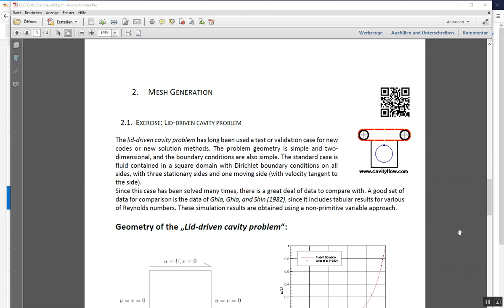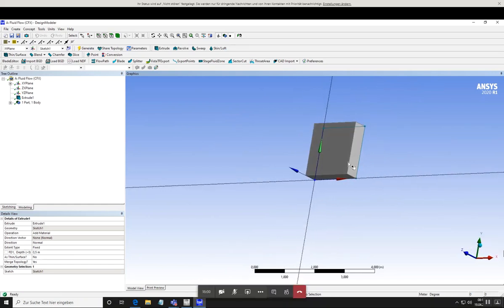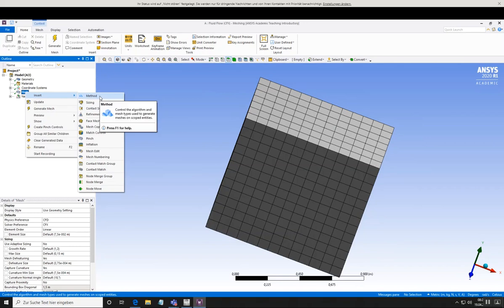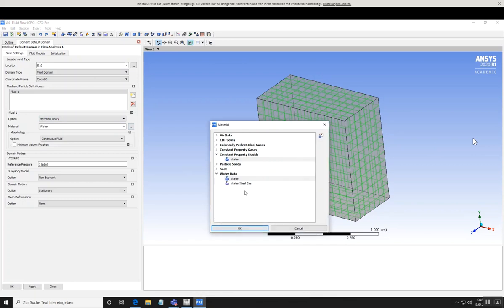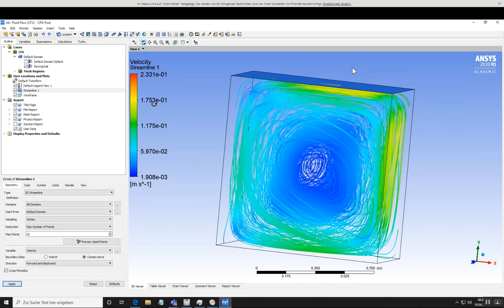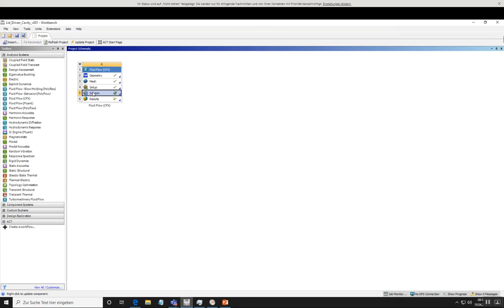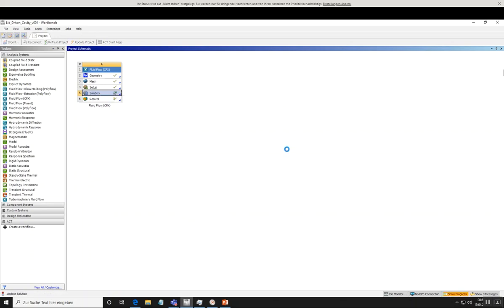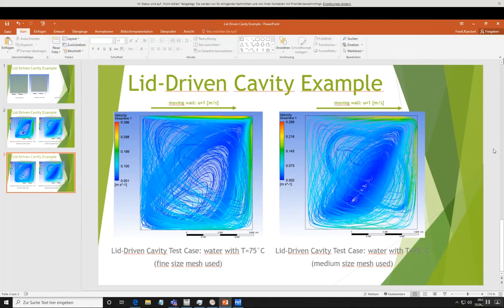Lid Driven Cavity with the ANSYS Workbench (CFX)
It is explained how to build up an simple Lid Driven Cavity problem with the ANSYS workbench. Lid Driven Cavity is one of the basic examples for CFD simulation. It is briefly described in literature.